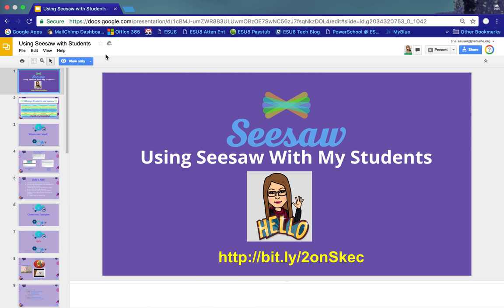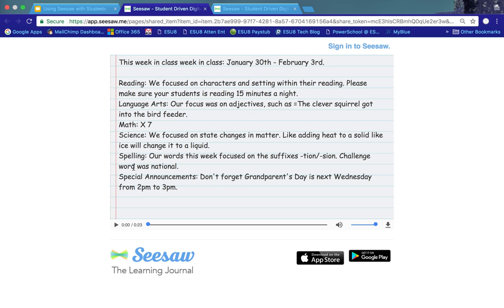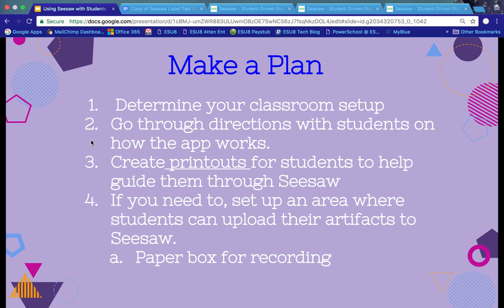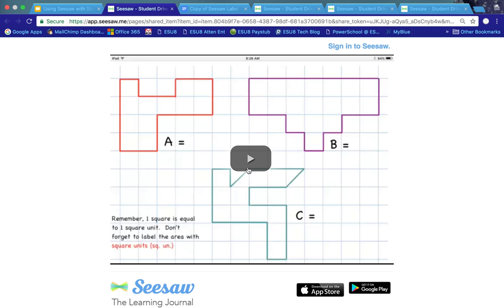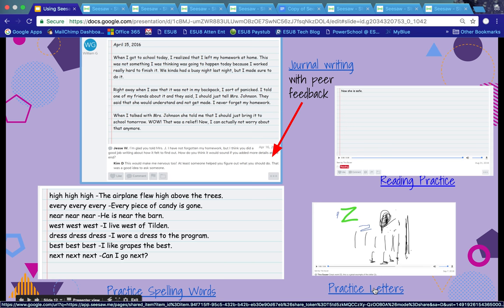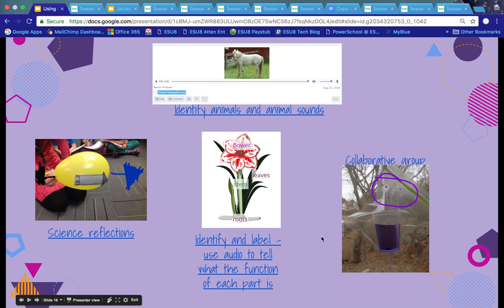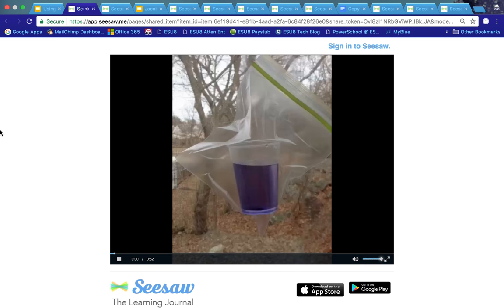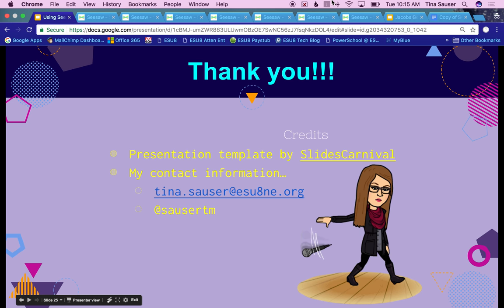Using Seesaw With Students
4/11/2017 By Tina Sauser.  In this video, you will see different ways you can use Seesaw with your students.  I will review ways to get started with the use of Seesaw to communicate with parents.  It will cover examples in different content areas as well as provide you resources for many more ways to use Seesaw with your students.